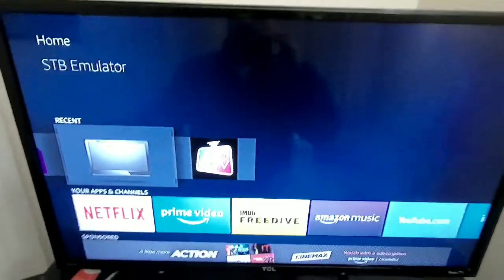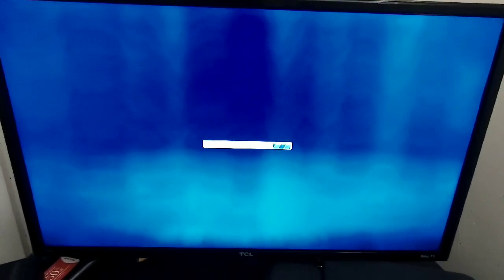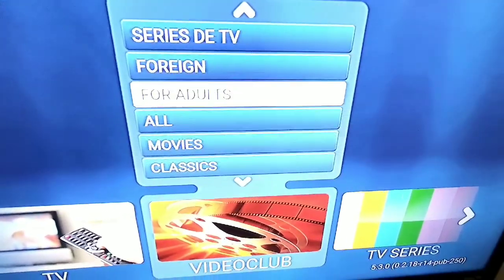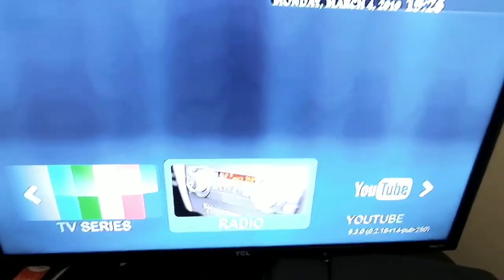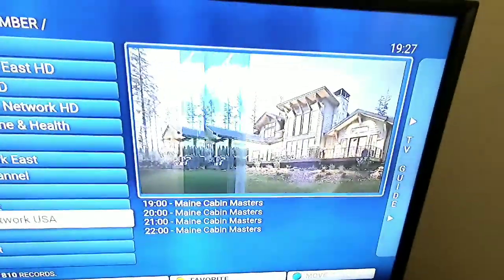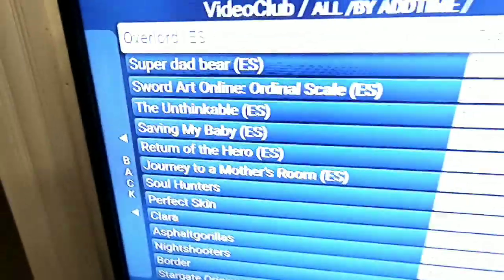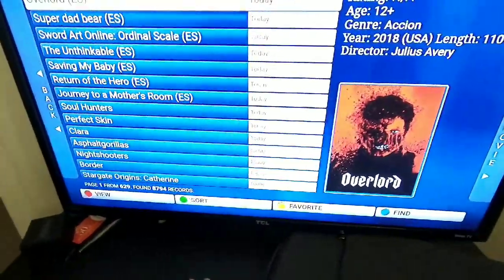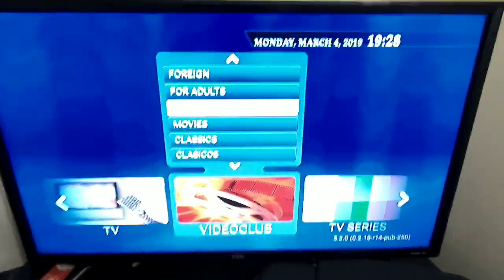Iptv using STB Emulator